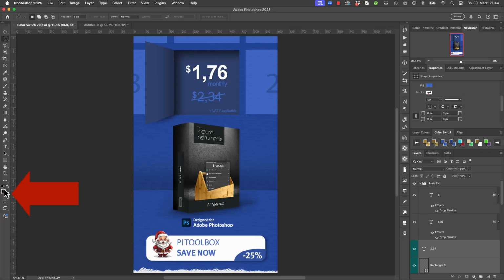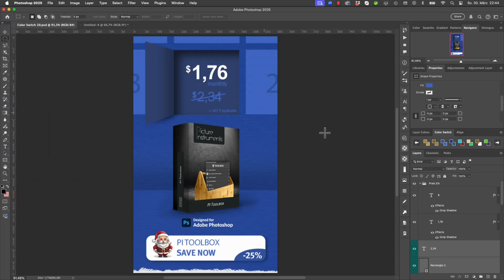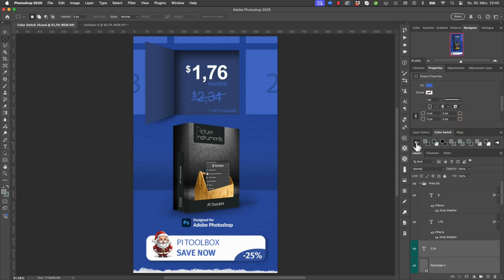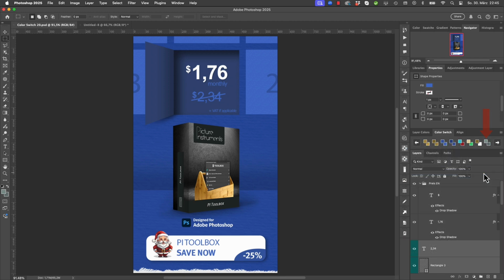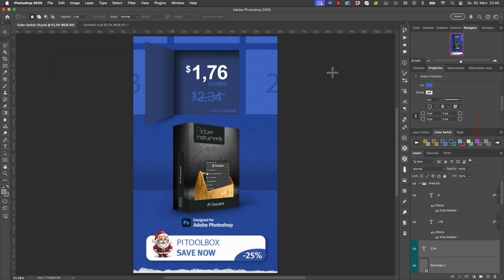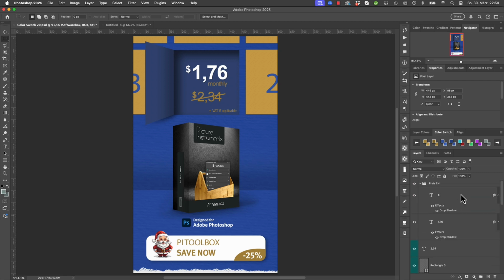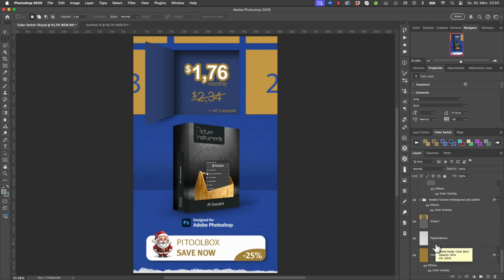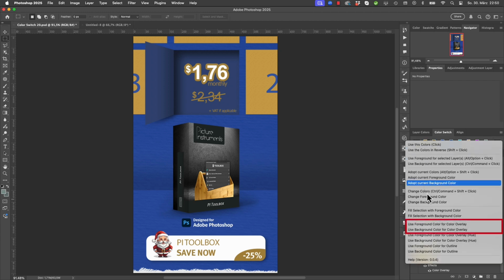🇺🇸 Manage Colors Quickly in Photoshop | Tiny Tool "Color Switch"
*What can this plugin do?*
Have up to 32 combinations for foreground and background color in quick access. Filling a selection or creating a solid color layer works directly from the plugin. You can also color text or shape layers or create color overlays and strokes by right-click. You can do this on several layers at the same time without having to adjust the colors in Photoshop.

*Why should you use Tiny Tools?*
It is often the case in Photoshop that you can not open menu entries with a shortcut or that you have to search for some menu entries again and again.
This is where the Tiny Tools come into play, because these tools offer such functions or other small functions that are not available in Photoshop.